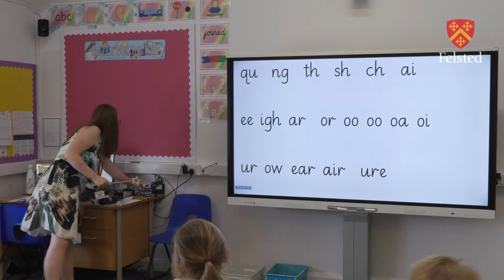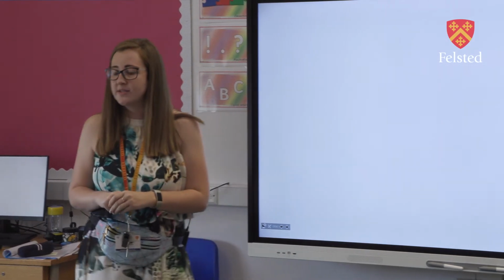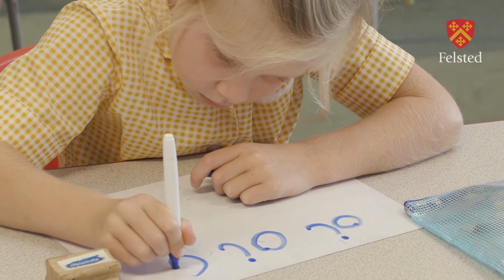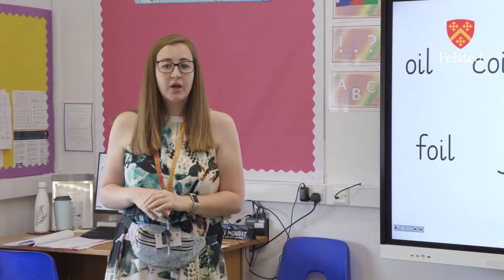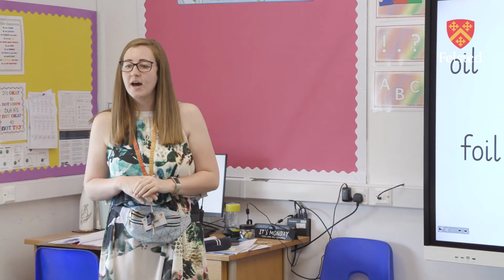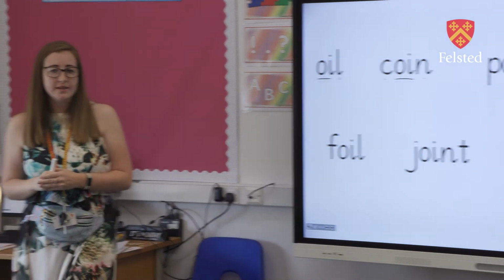Felsted Prep School - Phonics Lesson (Stewart House)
A Year 1 phonics lesson at Felsted Prep School, using a beat to learn, read and memorise phonics.